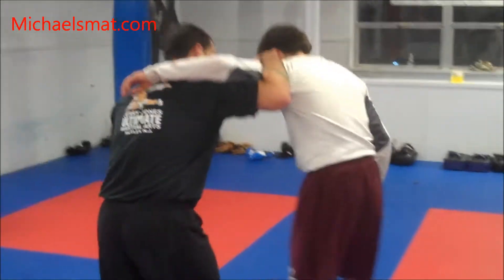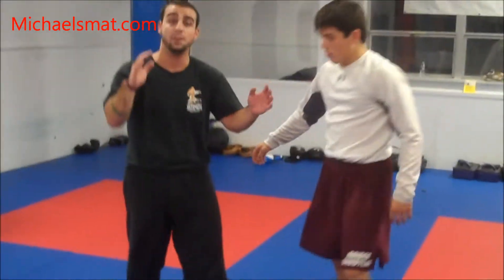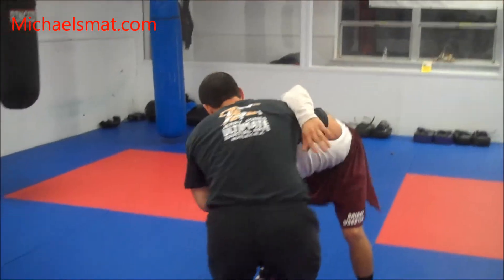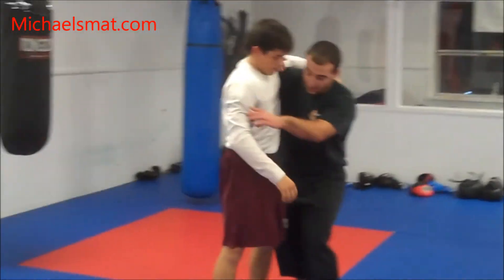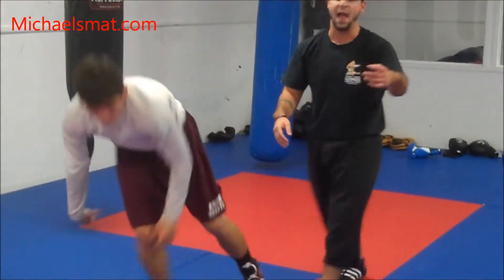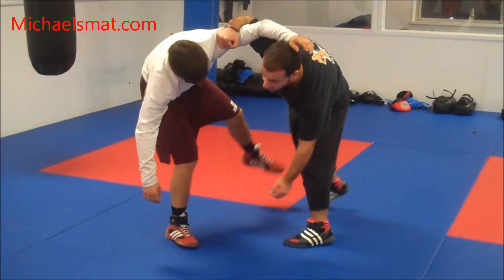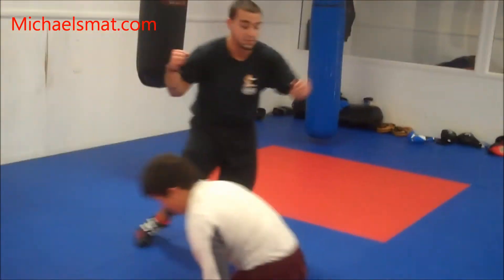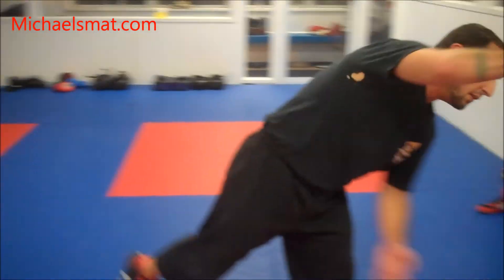Michael's Mat Underhook to Kneetap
Underhook to kneetap.